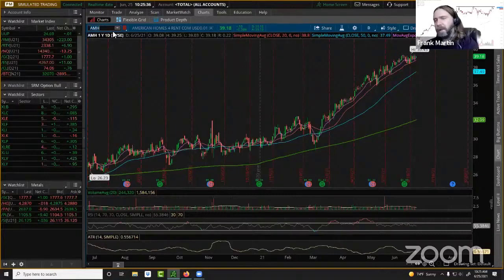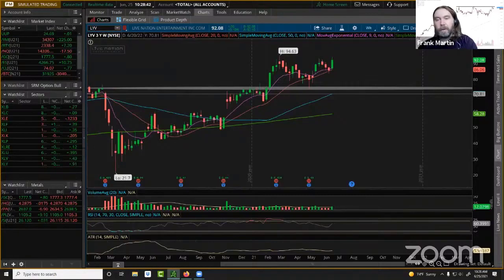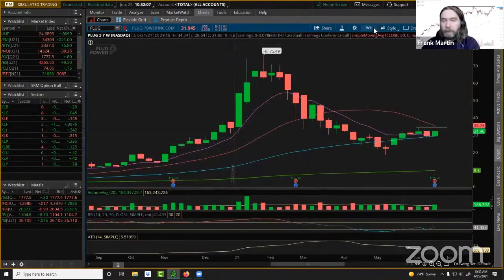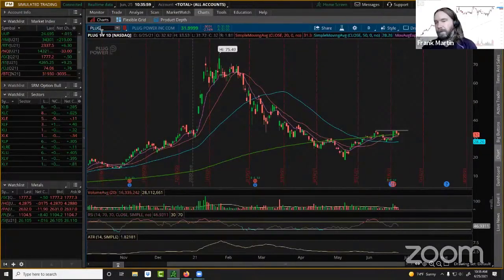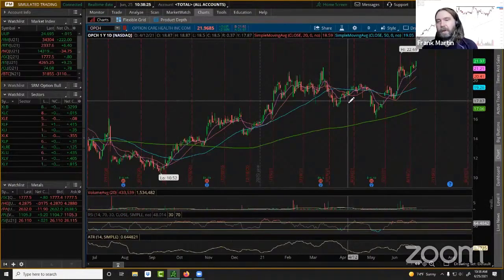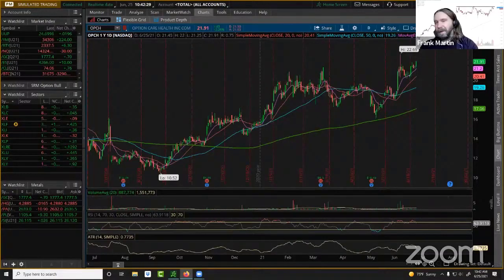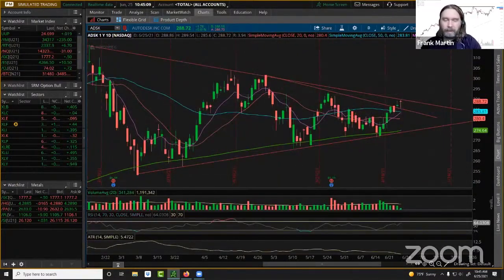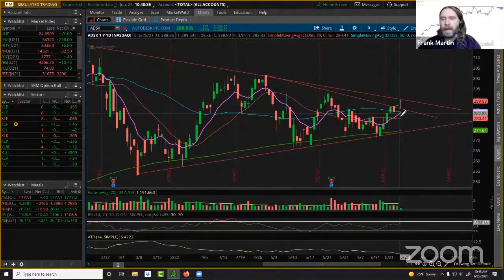Coach Frank's Charts 6/25/21 $AMH $CUBE $LYV $PLUG $OPCH $V $ADSK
When Coach Frank starts talking Chart Patterns TeamTackle always leans in and this week is no different, watch this clip from Friday's Halftime Report where the coaches analyze Frank's charts and discuss their potential in this clip from Friday's Halftime Report